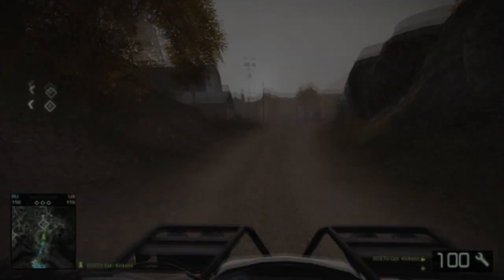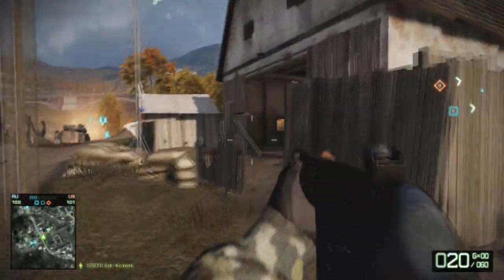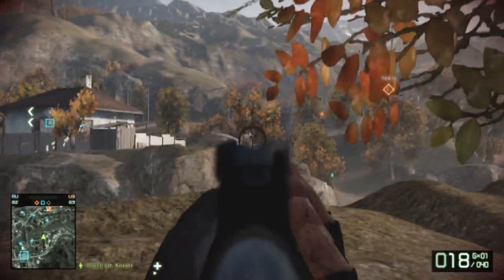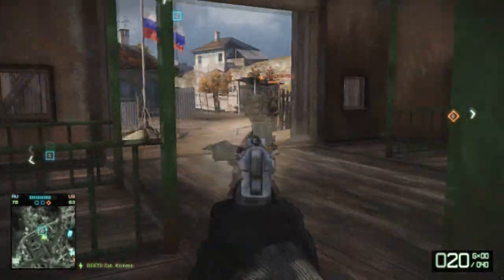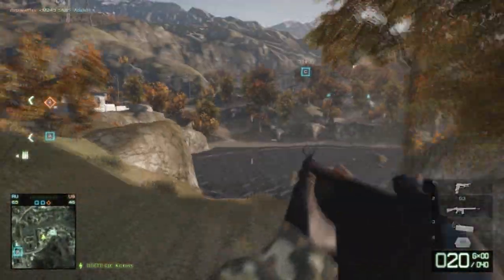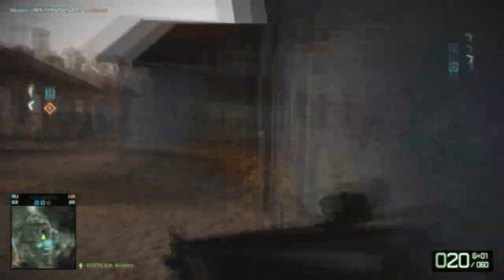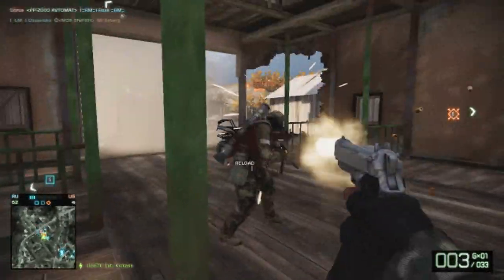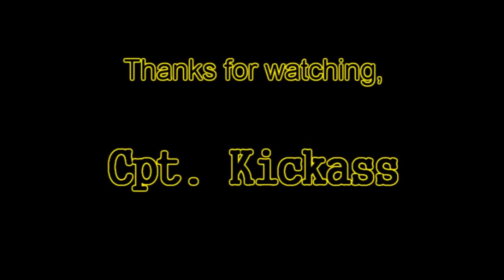Battlefield Bad Company 2: Tactical Gameplay + Tutorial on Laguna Alta w/ Commentary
WATCH IN HD     Cpt Kickass here, with my first commentary video ever! It's a tutorial on how to play as a '' DEFENSIVE ASSAULT'' on Laguna Alta. I hope you all can understand what i'm saying, it was my first commentary so it wasen't that good, but i assure you that the following ones will be better :) .

Setup:
G3
M93R
Lightweight pack
Magnum ammo
None for vehicles